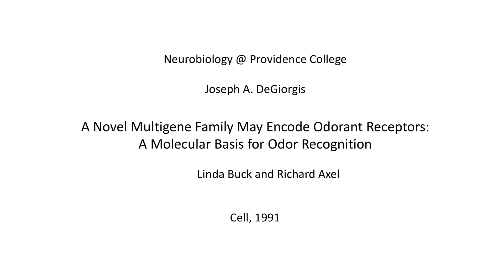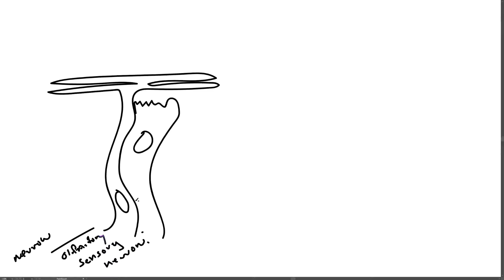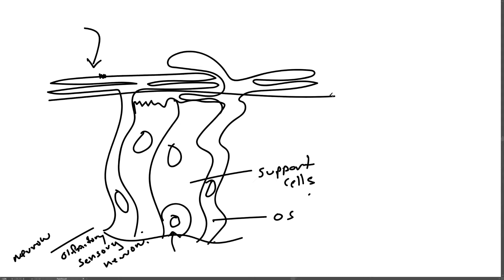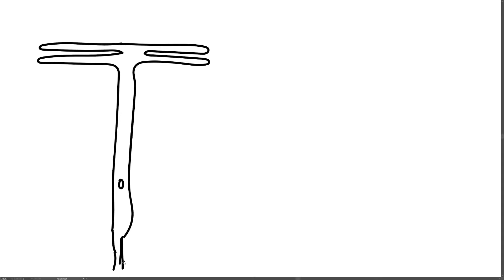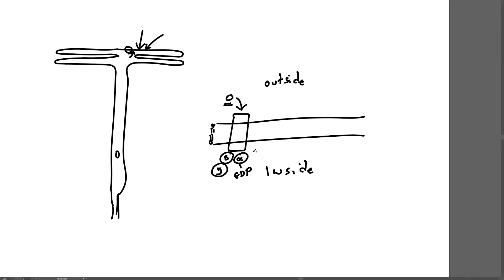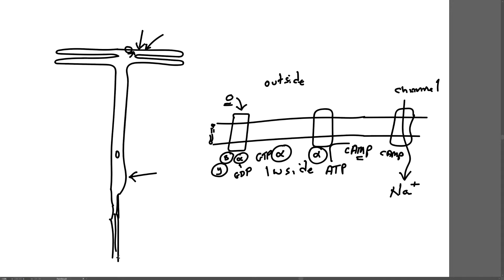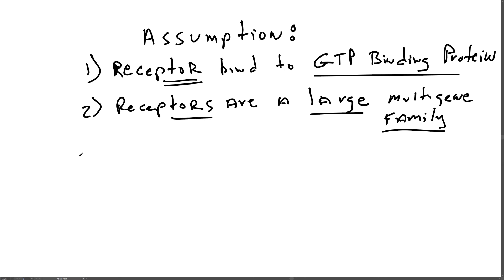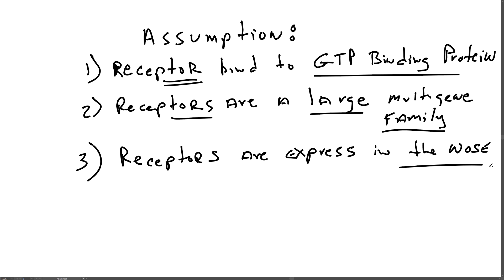Neurobiology Lecture 10: Buck and Axel Part 1